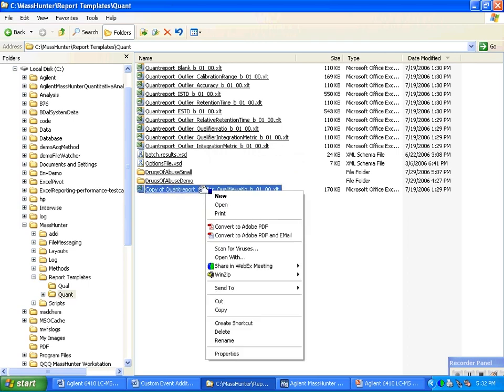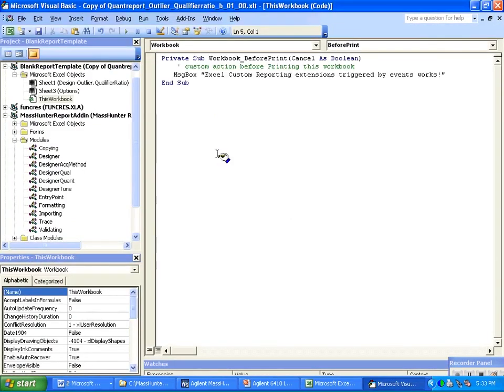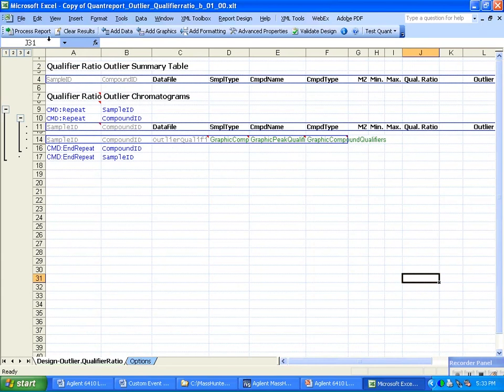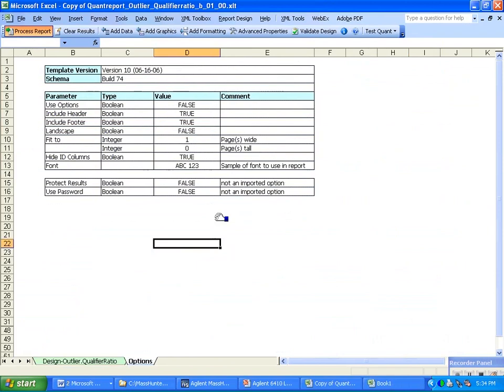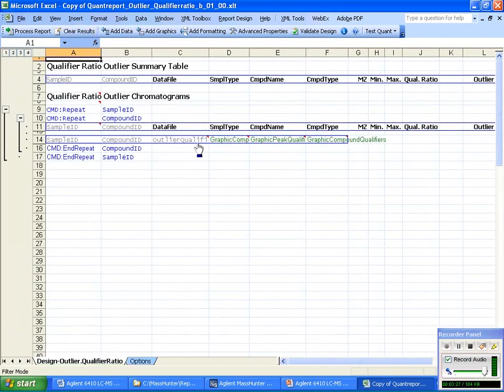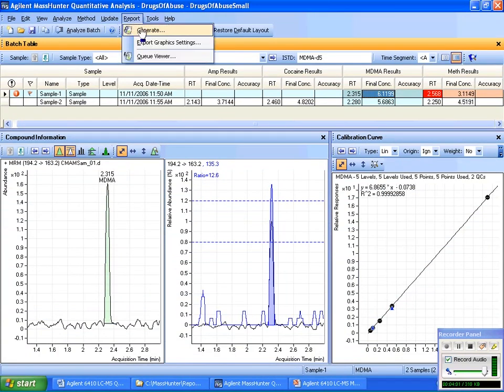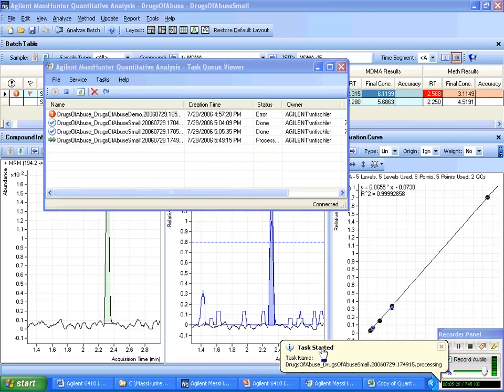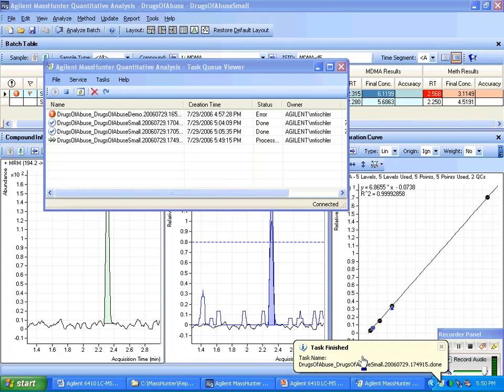Excel Custom Reporting - Addin Macros - Wizard